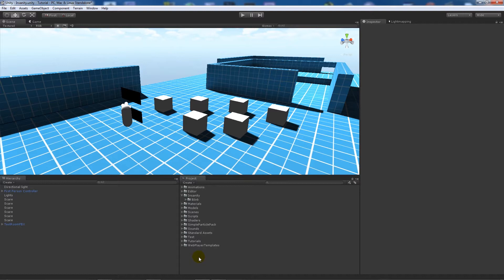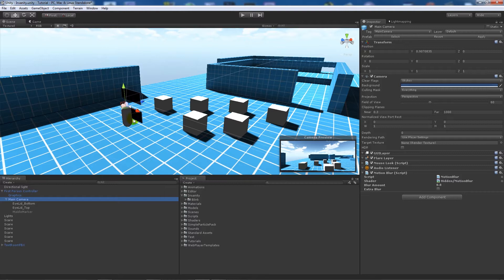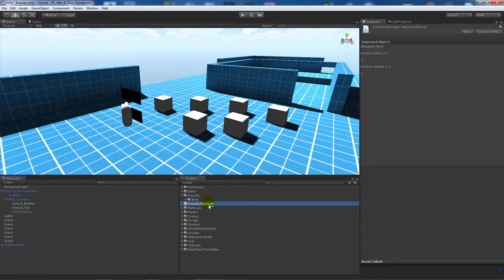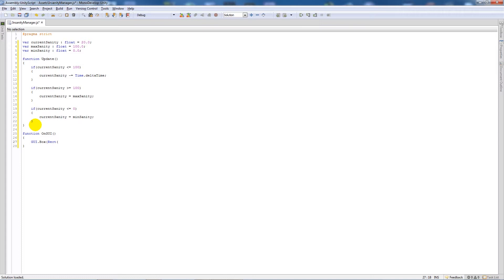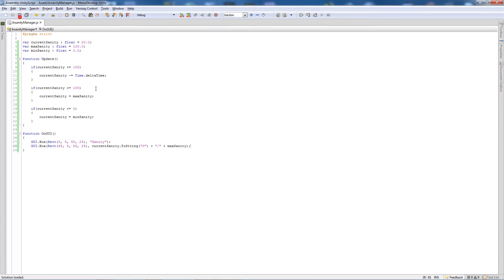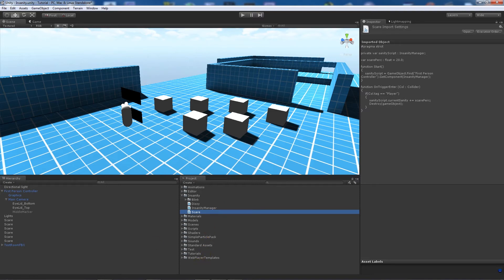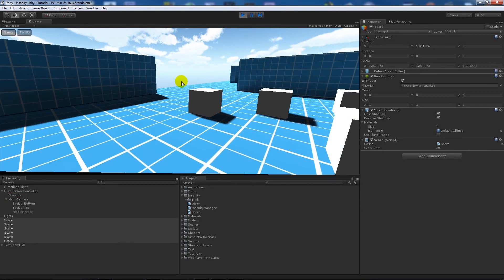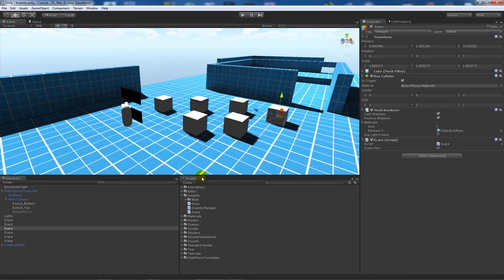Creating a Horror Game in Unity - Part 1: Creating a sanity meter (JavaScript)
In my "Creating a horror game in Unity3D" series. I show you how to create a sanity meter, which will affect the player and cause blurred vision when a certain scare amount threshold is reached. It can be reduced over time or blinking but adds a dynamic element to a horror style game. This is written and programmed in Javascript.